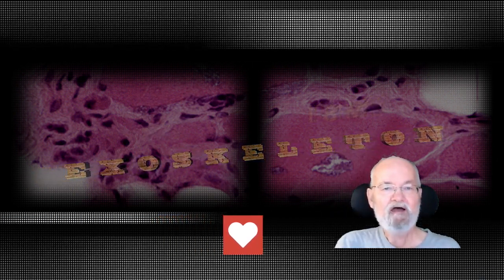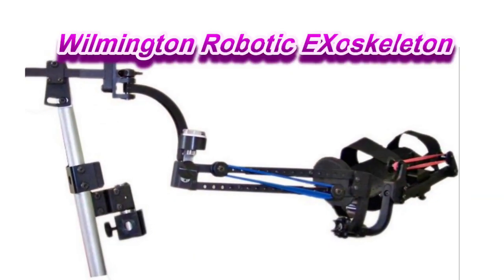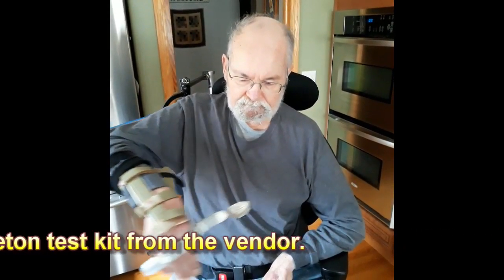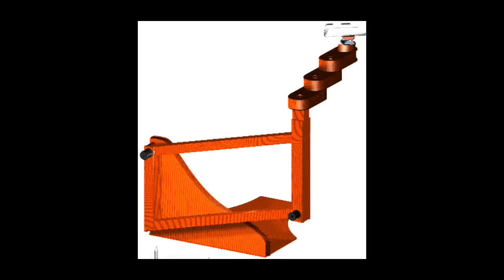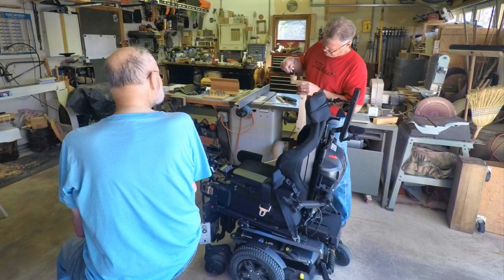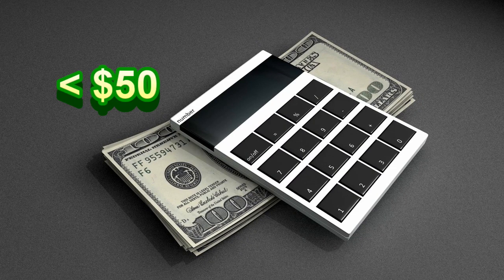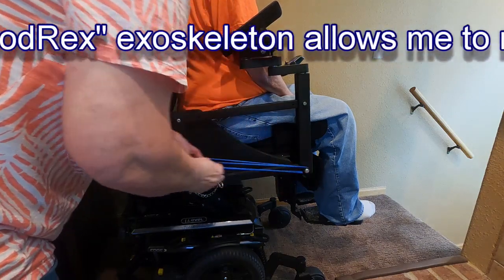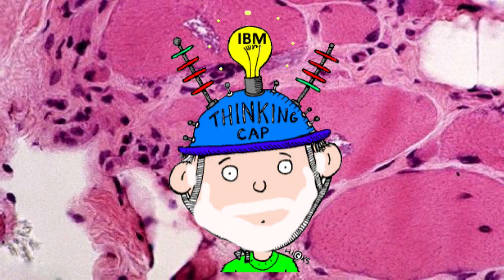#65 - IB Myositis - My IBM Exoskeleton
Your host covers two arm exoskeletons that he recently evaluated, one commercial model and a homemade model.